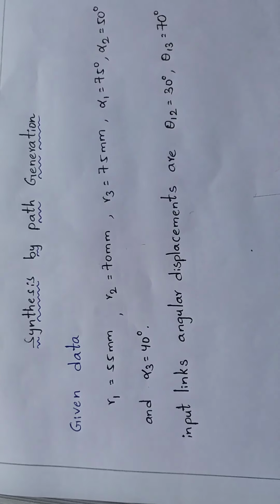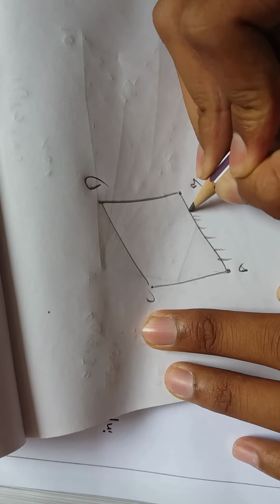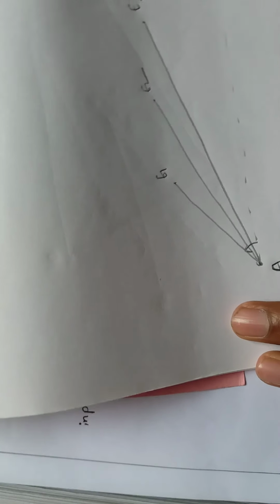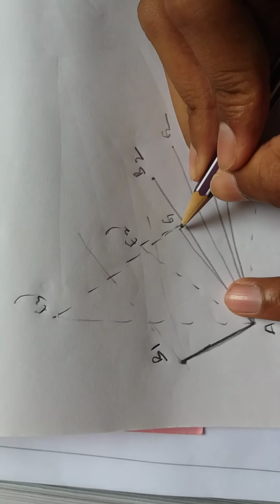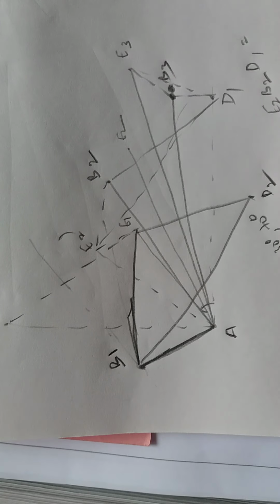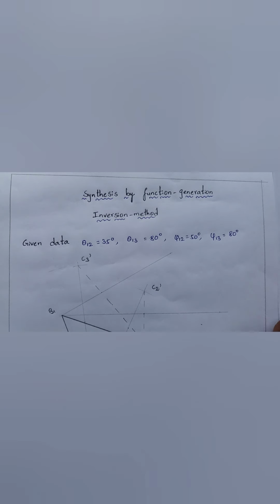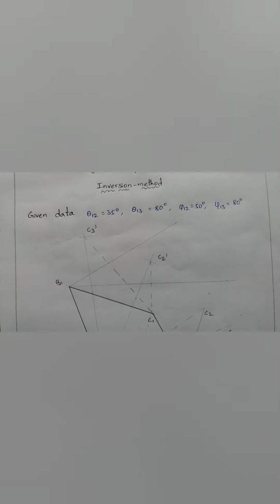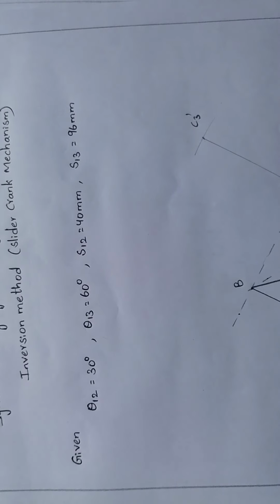synthesis of four bar mechanism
it contains path generation method ,inversion method and inversion method of slider crank. cardboard model of slider crank mechanism